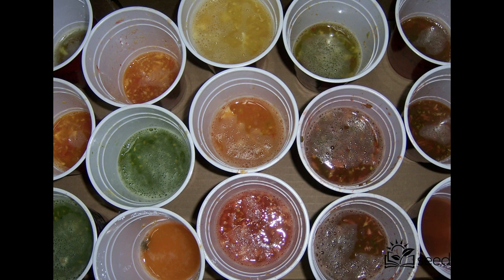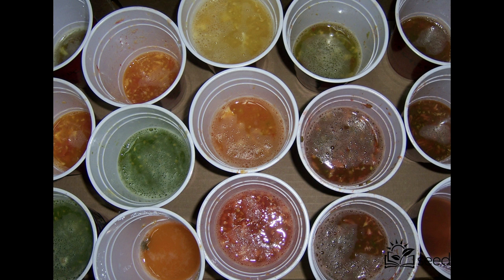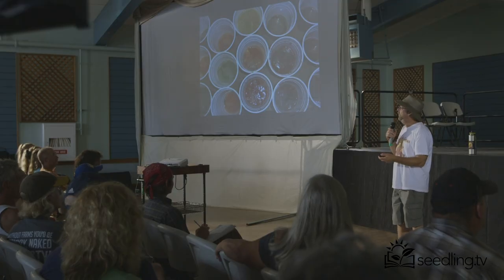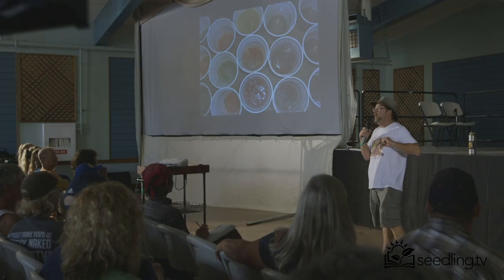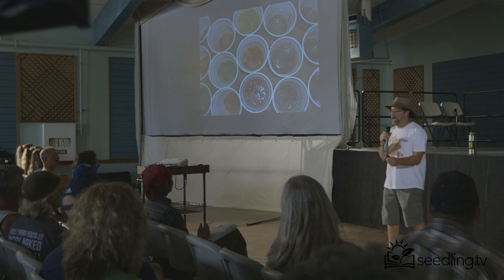Brad Gates of Wild Boar Farms Part 5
Save those seeds!